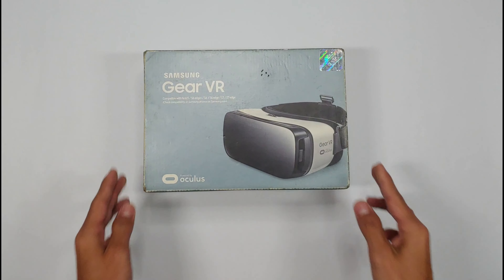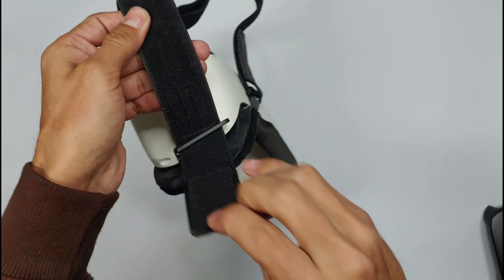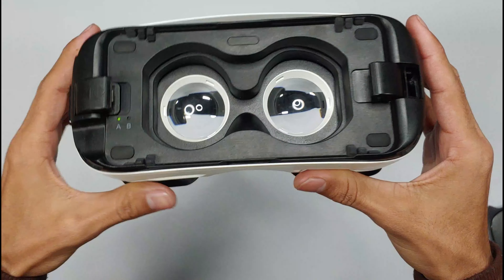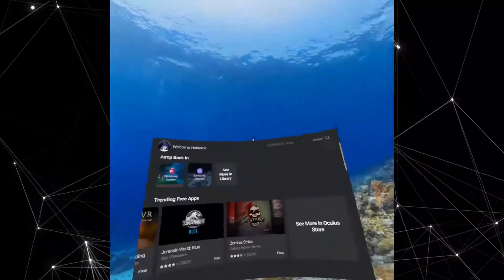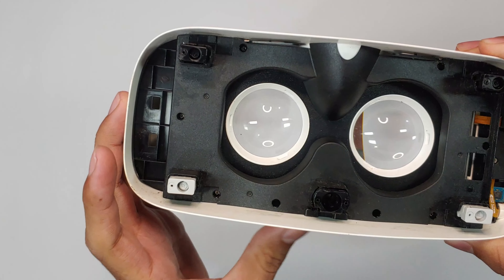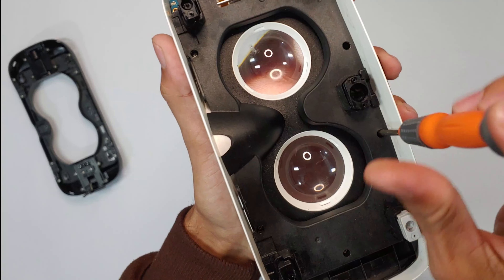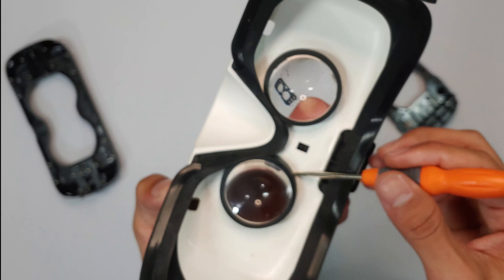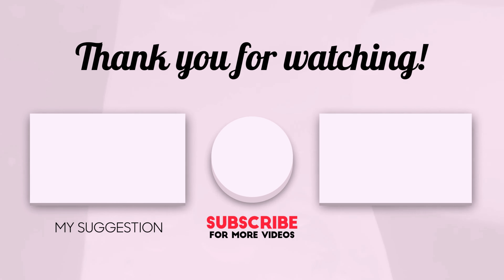What Makes the Virtual Reality Possible?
Join me as I take apart the Samsung Gear VR from 2024. Look closely as I disassemble this VR headset to see what is the tech inside that makes virtual reality possible and promises to change the world in the future. We'll dive deep into how this VR device works, exploring its insides and uncovering its story. Get ready to discover the evolution of VR tech and unravel the secrets of this groundbreaking gadget with me! With the launch of the Apple Vision Pro, you must be intrigued to watch what makes the basic virtual reality possible and how it looks alike.